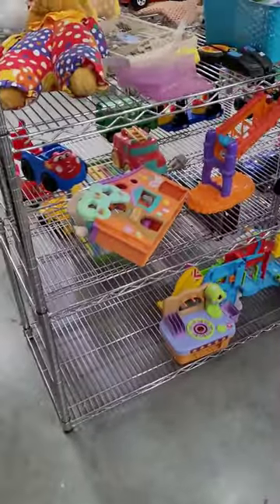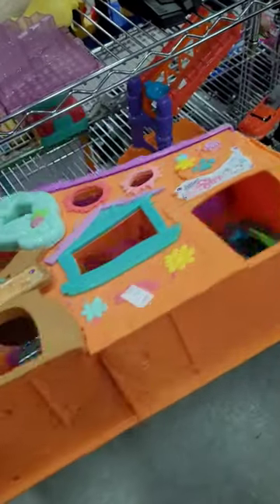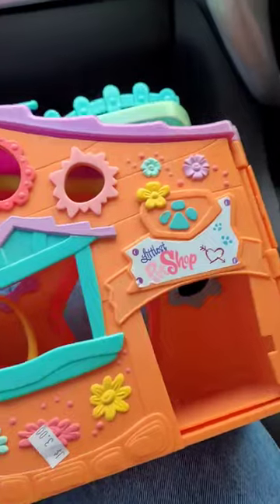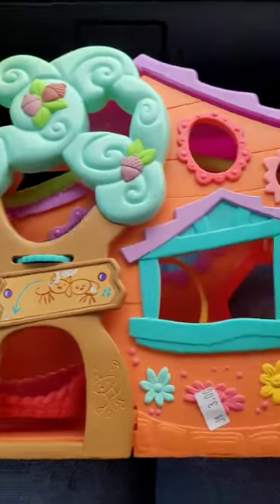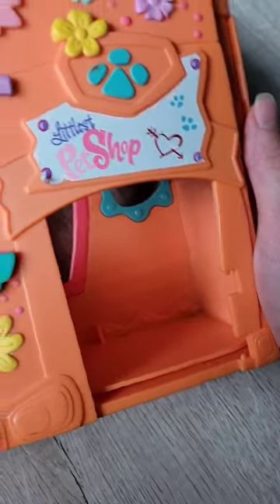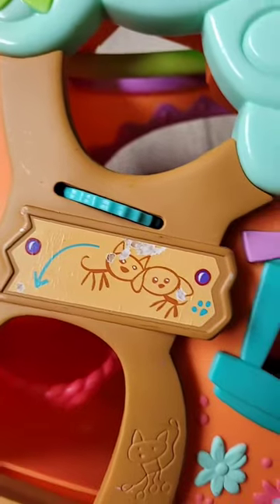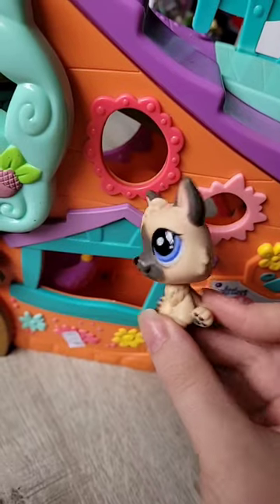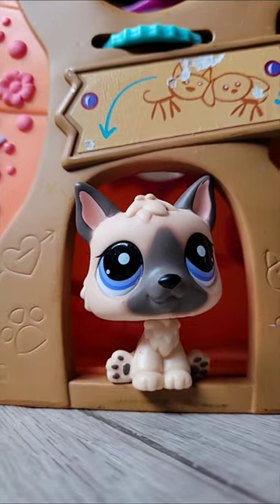I FOUND LPS AT THE THRIFT STORE?